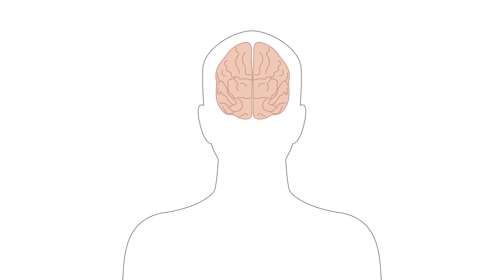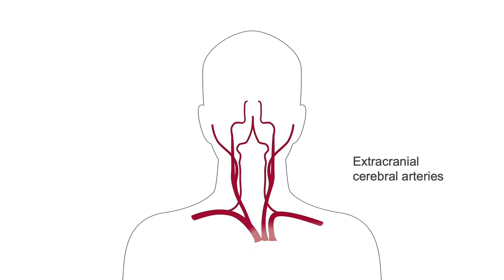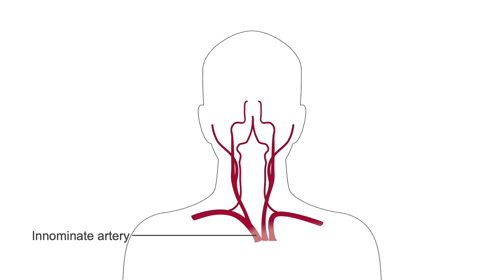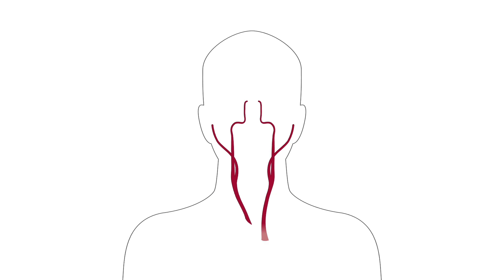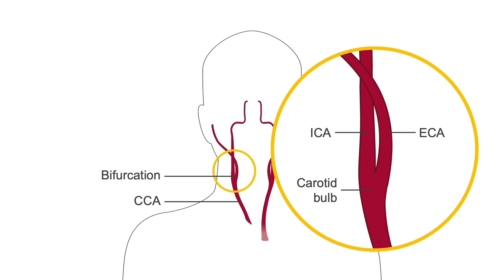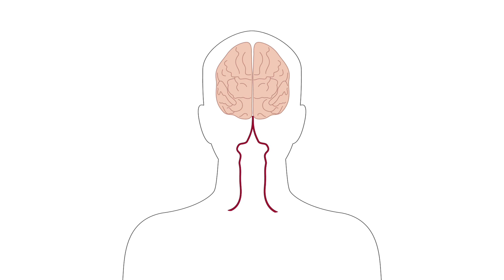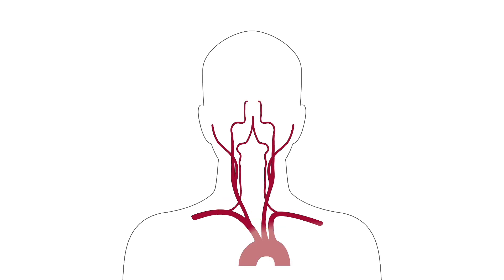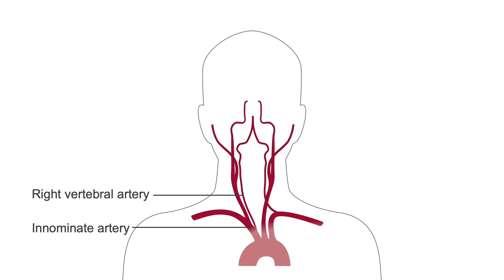The anatomy of the extracranial arteries a review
In this video, taken from our Ultrasound Masterclass: The Carotid Artery course, you will learn how a carotid, vertebral, and subclavian ultrasound scan plays an important role in the assessment of arterial disease.

Learn how to diagnose and treat extracranial vascular disease, using ultrasound, with this course.